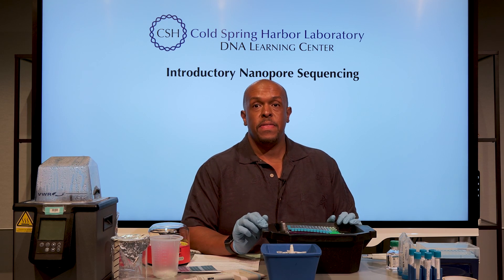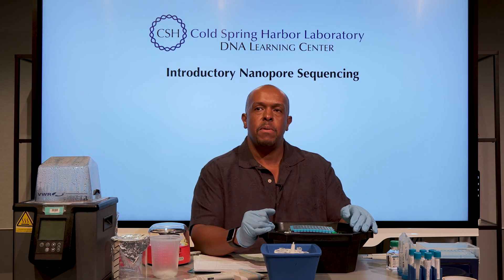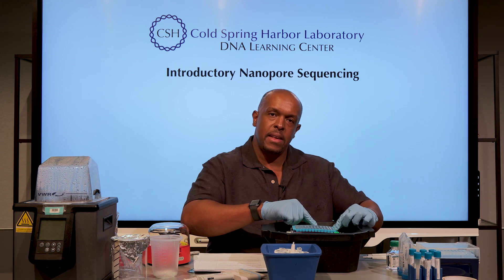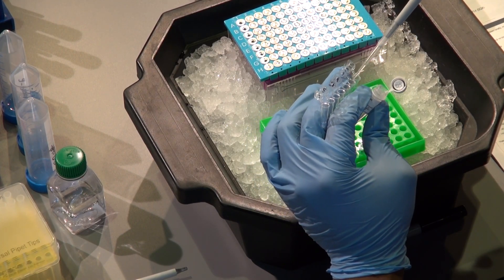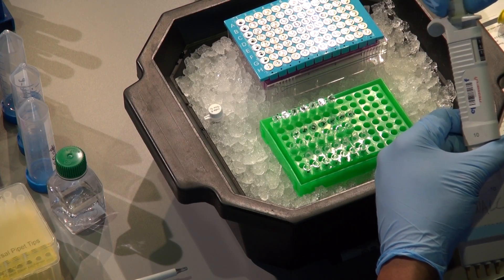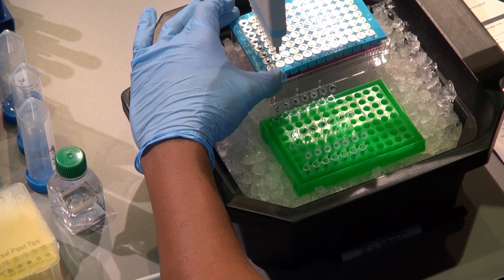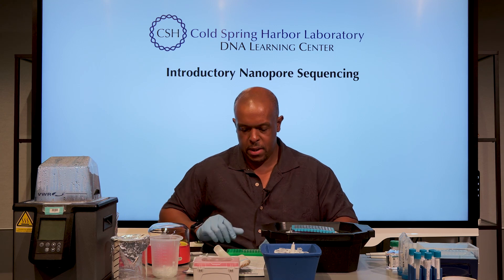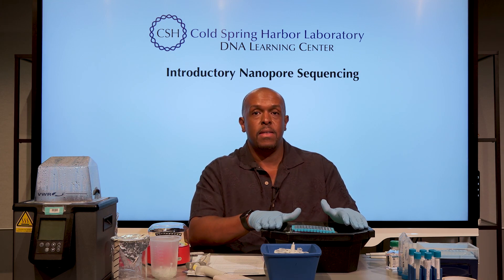Educator's Guide to Nanopore—16s: PCR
PCR: Setup of PCR and addition of labeled indexes.

00:00 Introduction
04:32 PCR setup
07:46 Adding barcoding primers/indices

This guide is an educator-focused introduction to Nanopore DNA sequencing. Its primary goal is to share resources and approaches that make it easier to use Nanopore in the classroom, especially (but not exclusively) for course-based undergraduate research experiences (CUREs). In a series of videos, we will explain the basics of Nanopore sequencing as we share demonstration experiments.